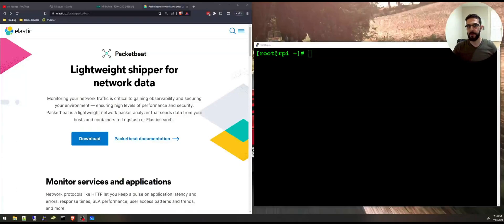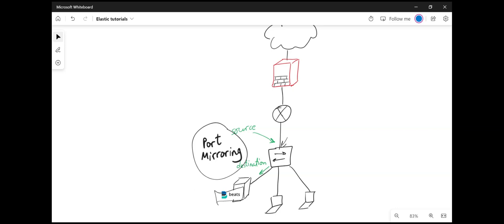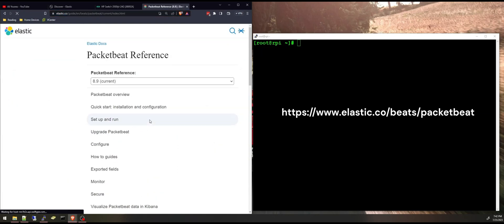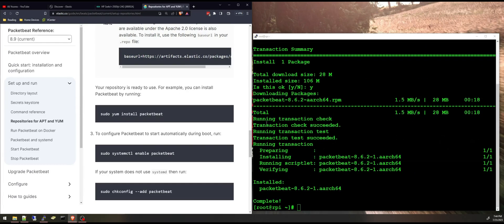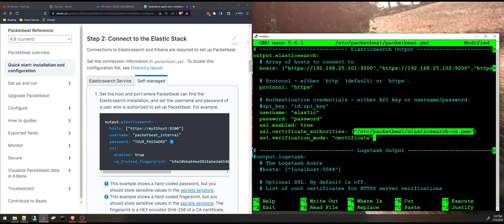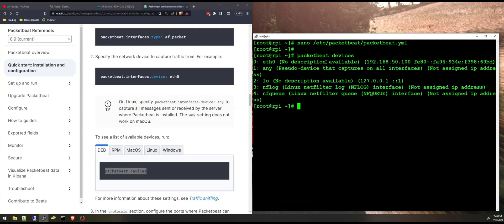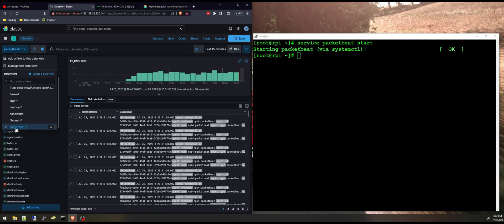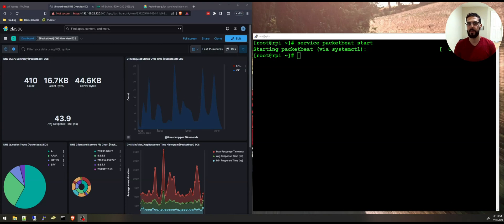Packetbeat Installation and Configuration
In this video, we talk about Packetbeat, how to install and configure it to capture network traffic and analyze them in Kibana.